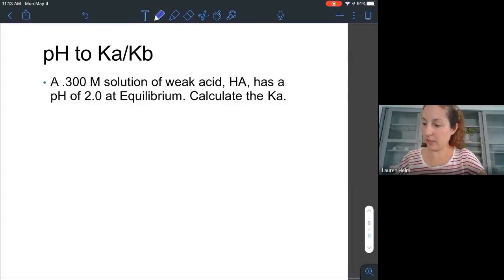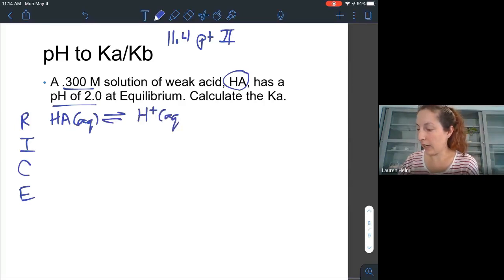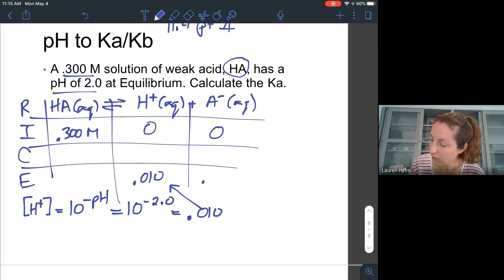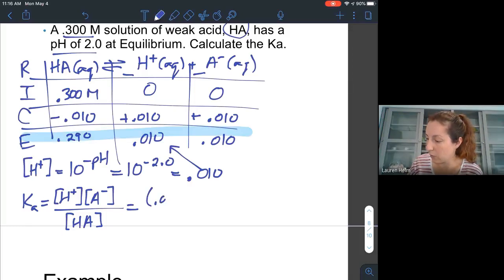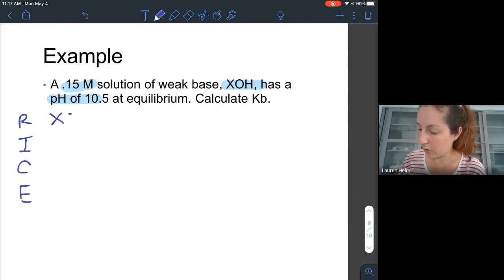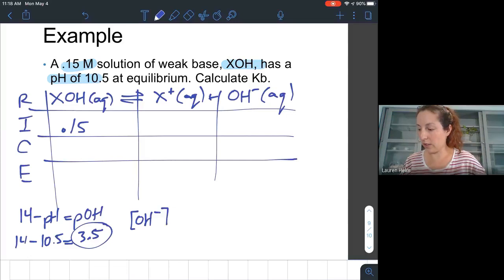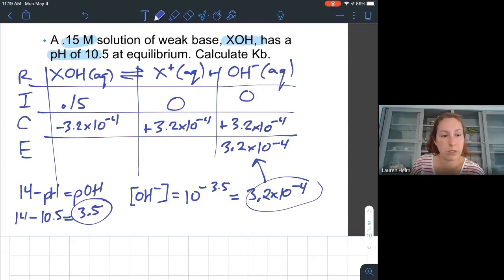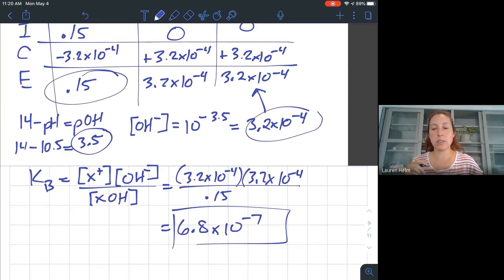11.4 Part 2